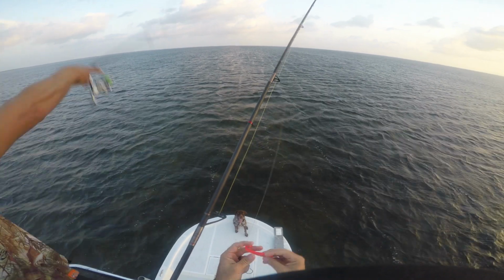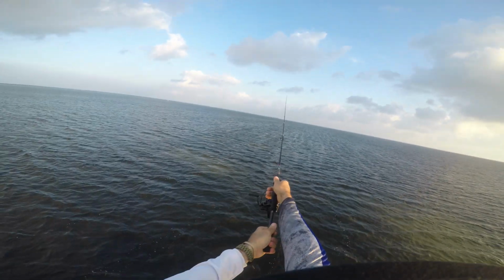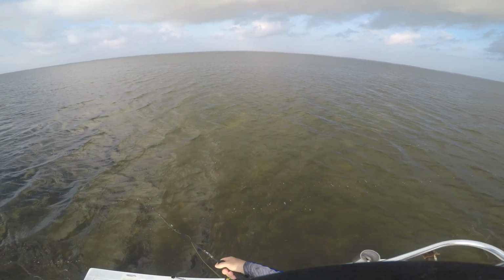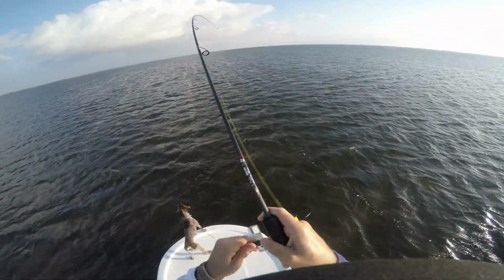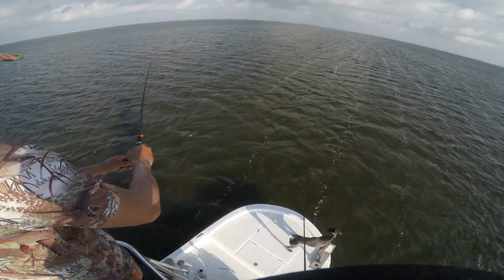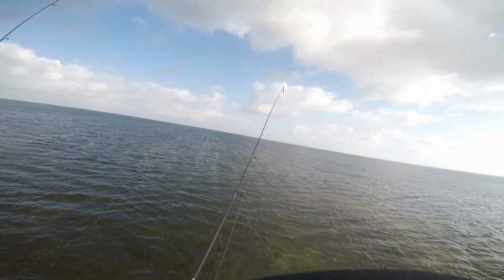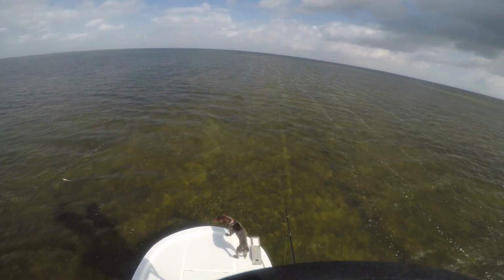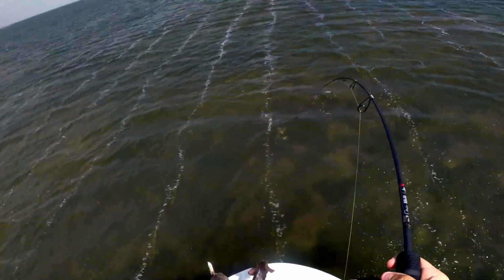WE FOUND THE REDS!! Arroyo City FISHING 2020 | AM Fishing Lures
Did some fishing out in good ol Arroyo City! Ending up finding these STX REDFISH!

Caught on AM FISHING LURES and Berkeley Gulp Soft Plastic Lures!